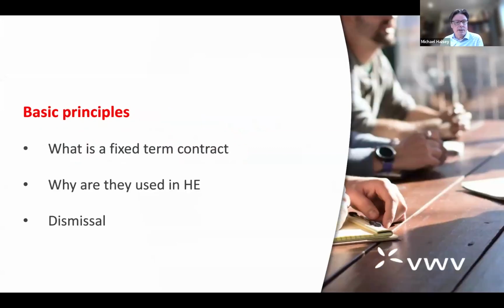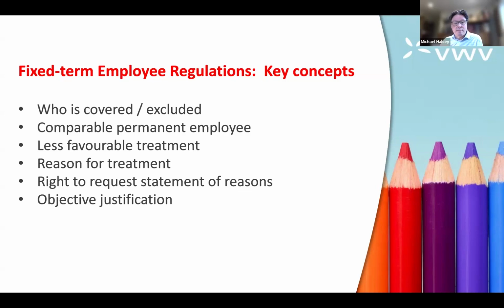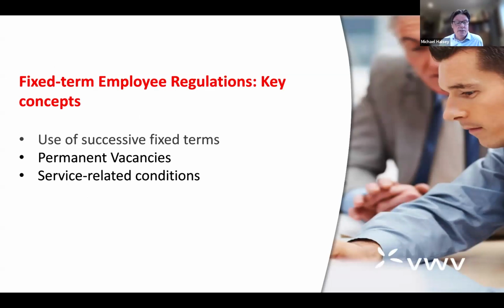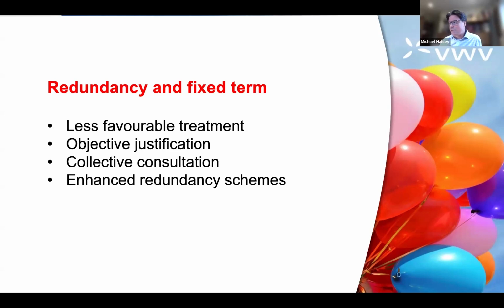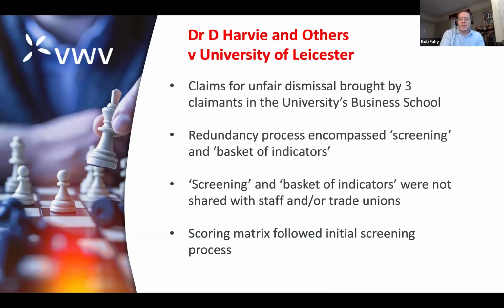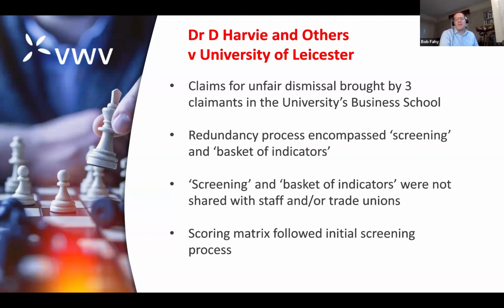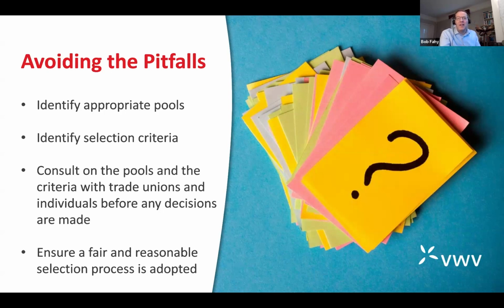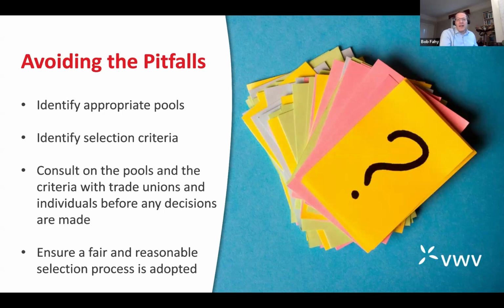Higher Education: Fixed term contracts and redundancies - November 2024